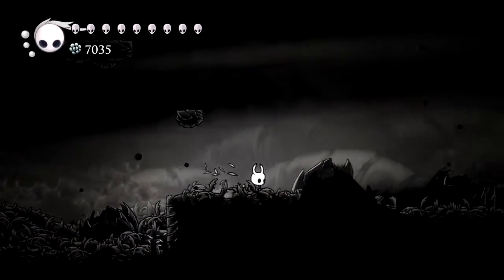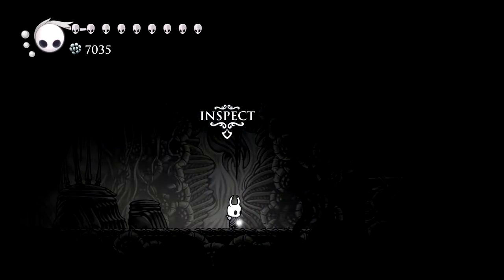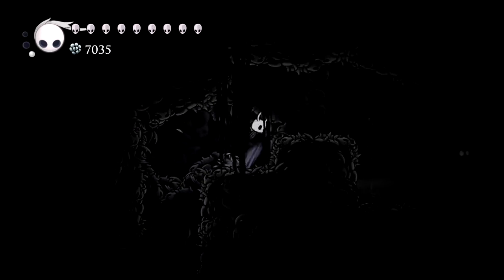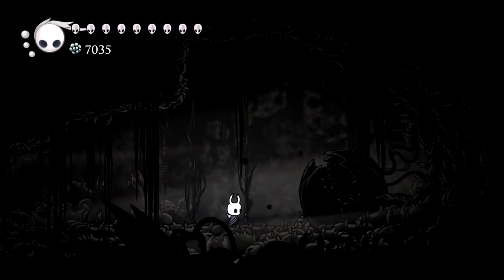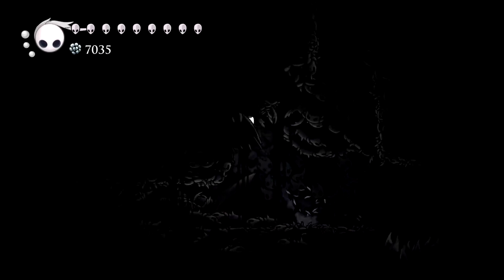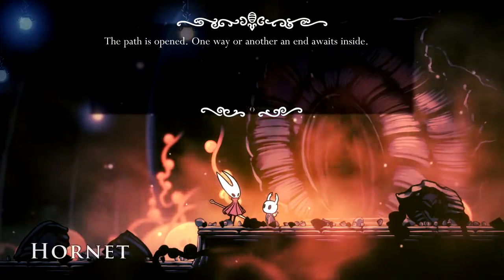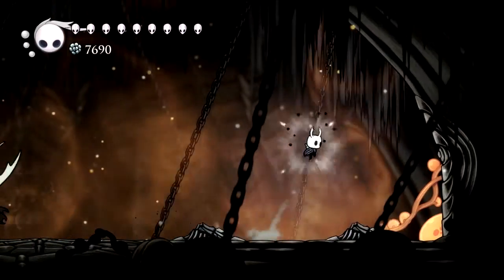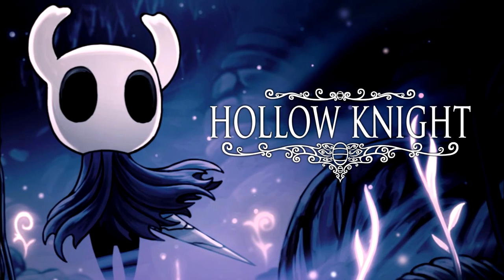The Final Hunt - Let's Play Hollow Knight - Part 55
And the premature ending.

The game tells the story of a knight on a quest to uncover the secrets of the long-abandoned insect kingdom of Hallownest, whose haunting depths draw in the adventurous and brave with promises of treasures and answers to ancient mysteries. Hollow Knight is a Metroidvania video game developed and published by Team Cherry.